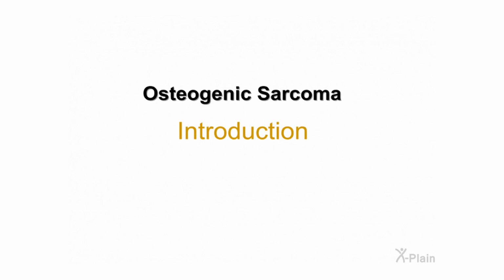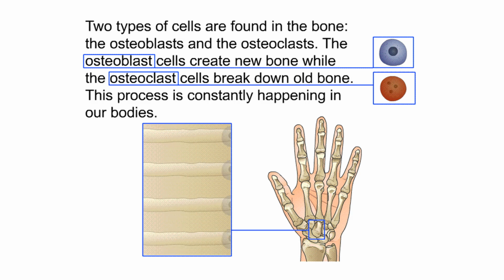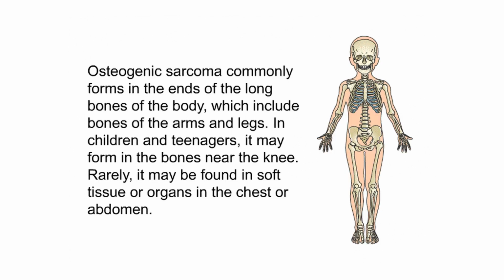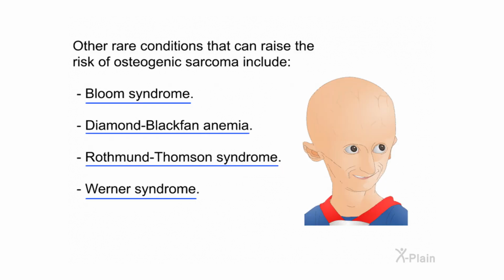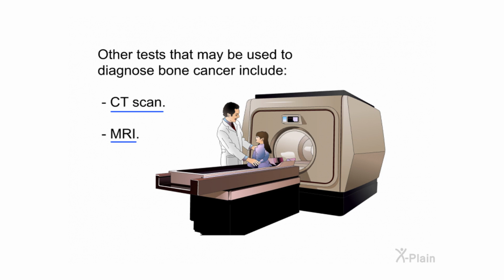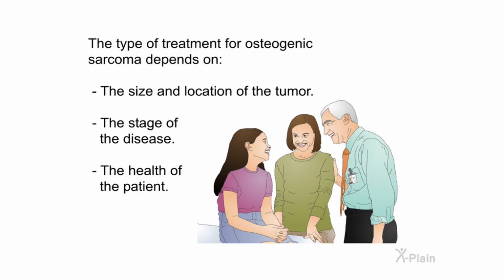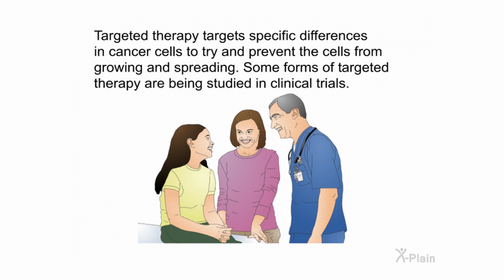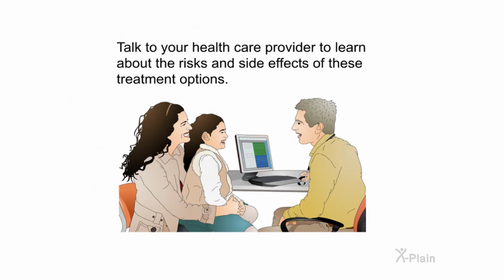Osteogenic Sarcoma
This program explains osteogenic sarcoma. Osteogenic sarcoma is also known as osteosarcoma. The program includes the following sections: what are bones, what is osteogenic sarcoma, what are the risk factors for osteogenic sarcoma, what are the symptoms of osteogenic sarcoma, how is osteogenic sarcoma diagnosed, how is the stage of osteogenic sarcoma determined and how is osteogenic sarcoma treated and what is supportive care for osteogenic sarcoma.

Sections:
00:00 - Start
00:29 - Introduction
01:11 - The Bones
02:14 - Osteogenic Sarcoma
04:12 - Risk Factors
06:02 - Symptoms
06:30 - Diagnosis
07:33 - Staging
08:52 - Treatment/Support
11:07 - Summary
12:27 - End

oc280102 Osteogenic Sarcoma